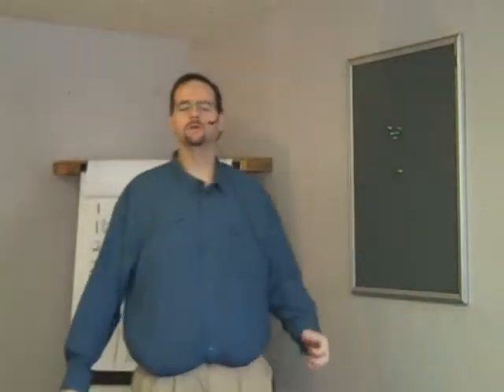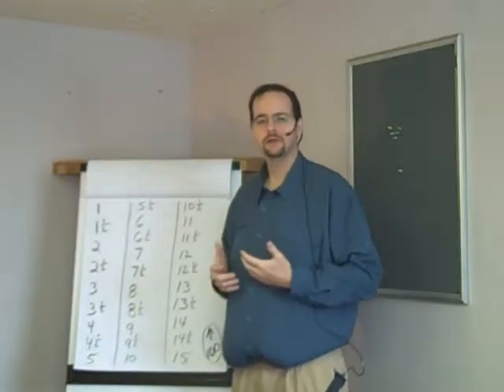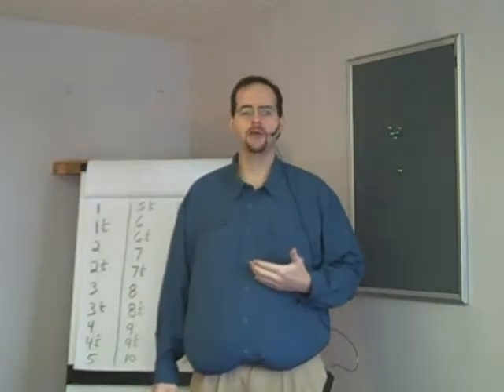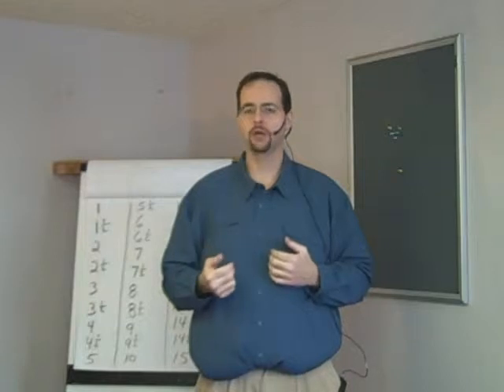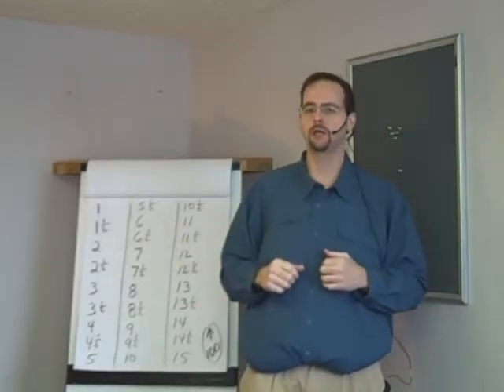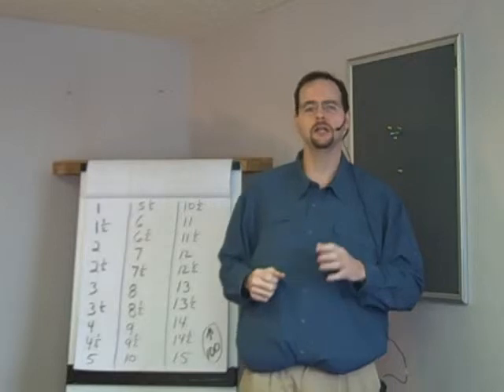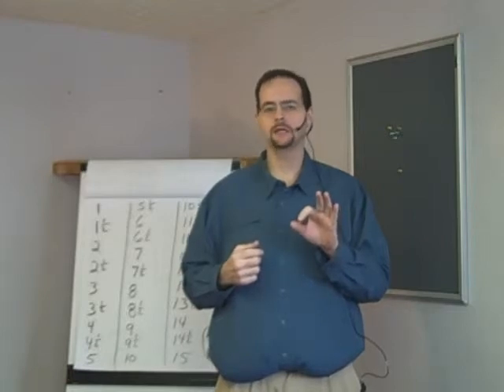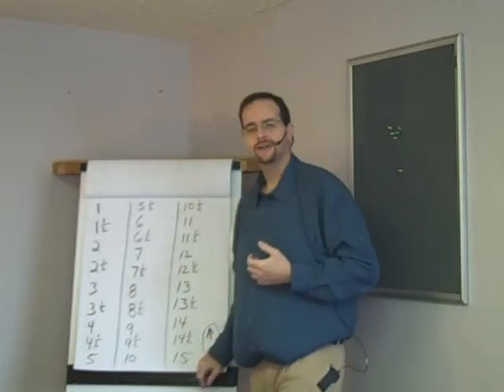Video 3 - Drill 3.AVI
Video 3 - Drill #3